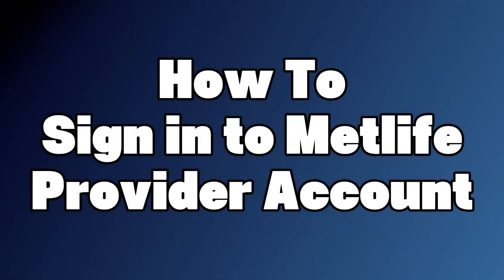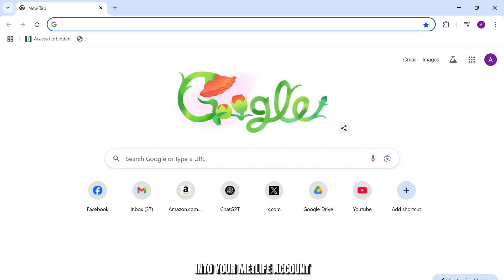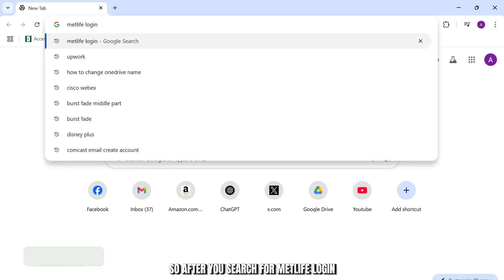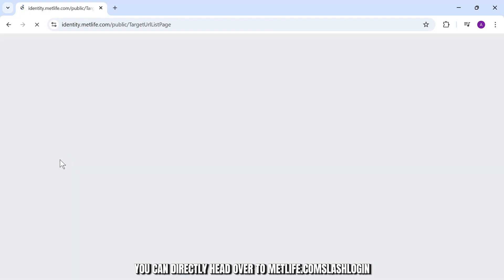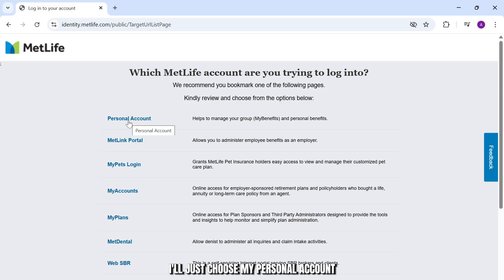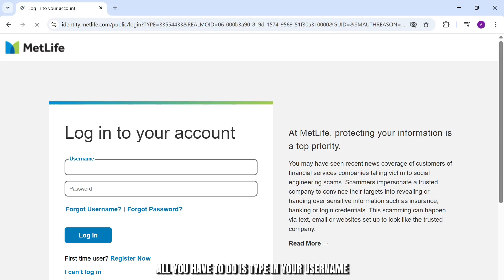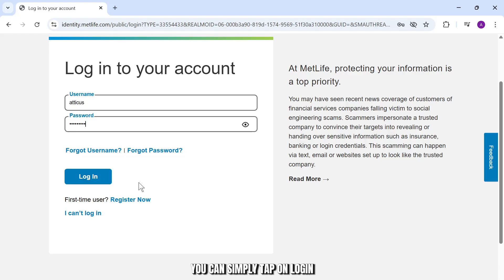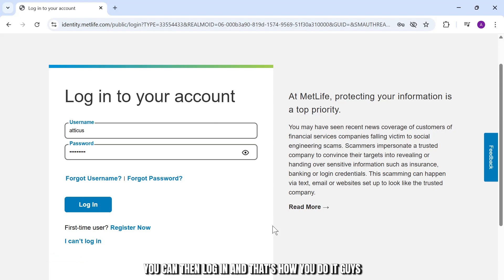Metlife Login - How to Sign in to Metlife Provider Account (2025)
Need help accessing your Metlife Provider account? 🖥️🔐 This quick and easy 2025 guide will show you exactly how to log in to your Metlife Provider account step-by-step — fast, secure, and hassle-free.

What You’ll Learn in This Video:
✅ How to access the official Metlife Provider login page
✅ Step-by-step instructions to sign in successfully
✅ Common login issues and how to fix them
✅ Tips to reset your password or recover your username

Whether you're a dental provider, healthcare professional, or administrator, this tutorial will help you access your Metlife dashboard quickly and securely.

📌 Chapters:
⏱ 0:00 - Introduction
⏱ 0:10 - How to Sign in to Metlife Provider Account